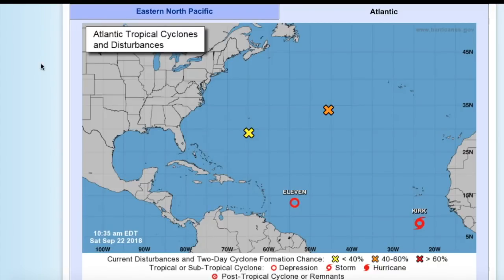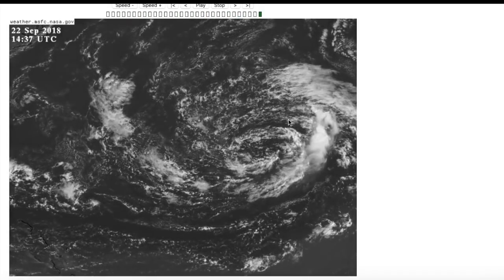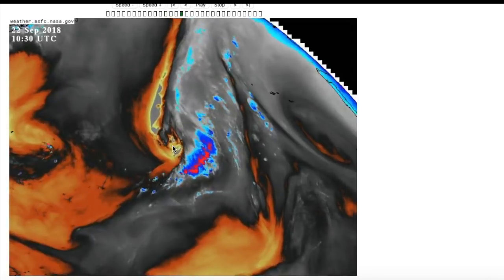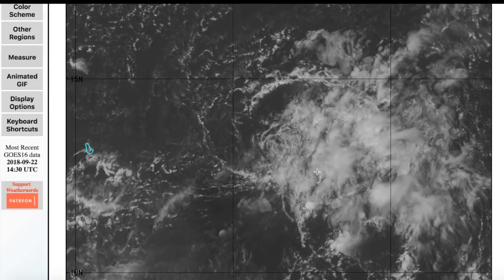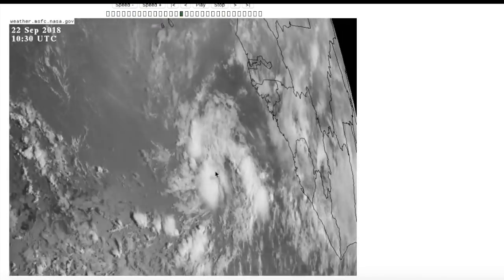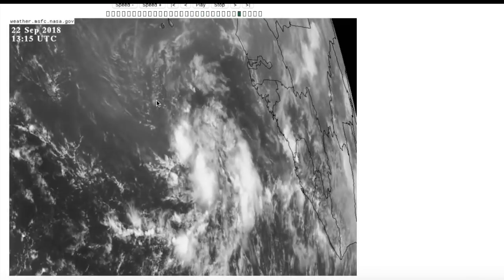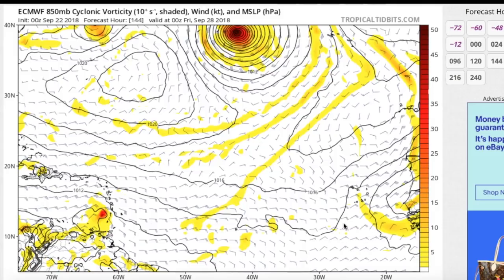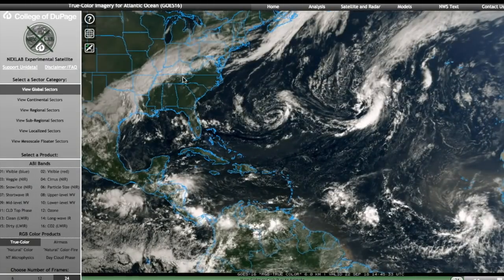The Tropics Topics of September 22, 2018 (TS Kirk, TD 11L, Invest 98L, North ATL Disturbance)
Topics:
1. Tropical Storm Kirk has formed well south of the Cabo Verde Islands. It is expected to move towards the west across the deep tropics, intensifying along the way. Shear will likely increase as it approaches the Windward Islands by the middle-to-late part of next week, but intensity remains uncertain at this time.
2. Tropical Depression 11L is likely undergoing dissipation east of the Lesser Antilles as shear is high and the center is dissipating. Will likely bring some isolated showers and gusty winds to the islands.
3. Invest 98L is currently moving south of Bermuda and is very broad at the moment. It will likely turn west over time and could approach the Carolinas next week, possibly brining some very unwelcome rain to the area.
4. A disturbance in the northern Atlantic will likely become our next subtropical cyclone over the next few days. It will meander over the open ocean, but an interesting evolution with another trough could make forecasting tricky. The exact evolution of the storm is unknown, as a result.

Sources:
NHC
COD NEXLAB
MSFC
Tropical Tidbits
Weathernerds